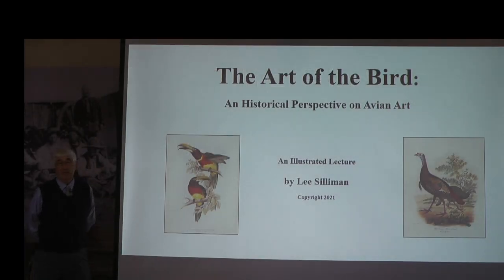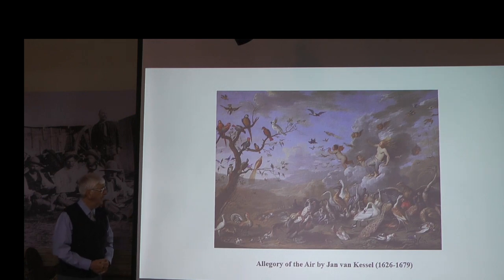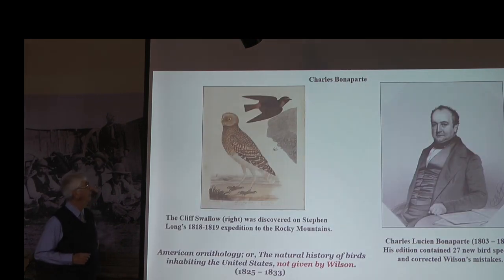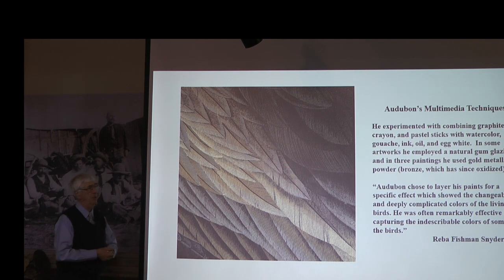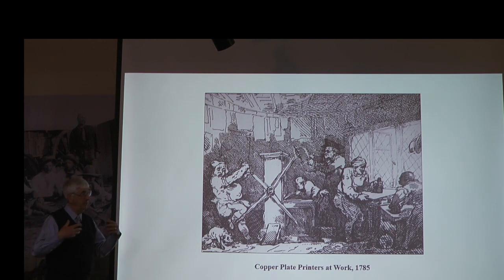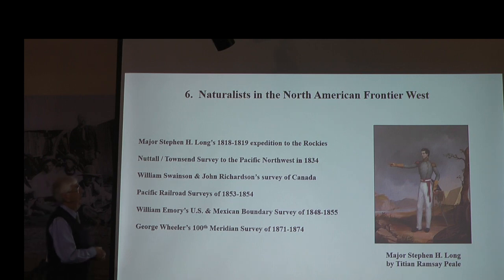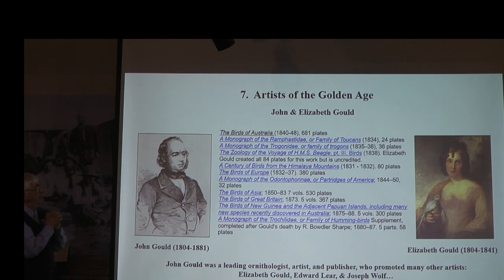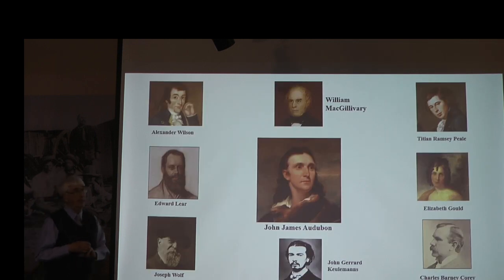The Art of the Bird by Lee Silliman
Lee Silliman, curator, writer, educator and photographer provides a visual show analyzing artists and scientists documentation of bird life in the 18th and 19th century. Lee gave this presentation on June 2, 2022 at the Carbon County Historical Society & Museum in Red Lodge, Montana.